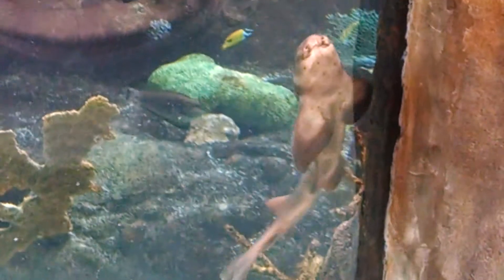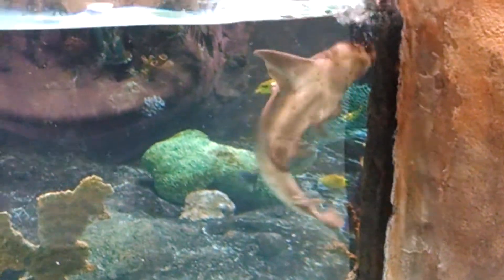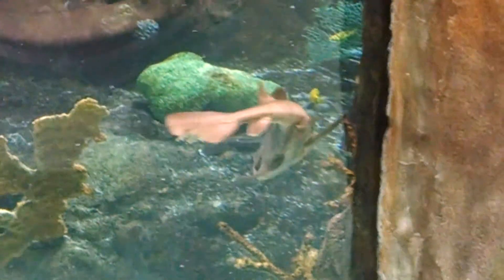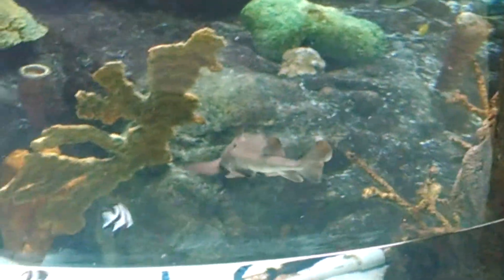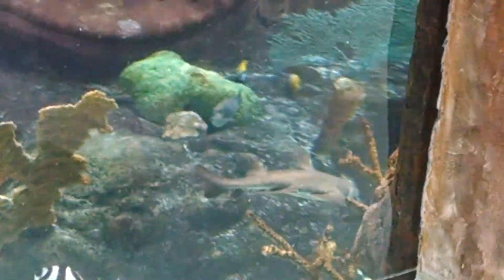Horn shark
Update on a 3 foot horn shark that we added to a 9000 gallon aquarium.